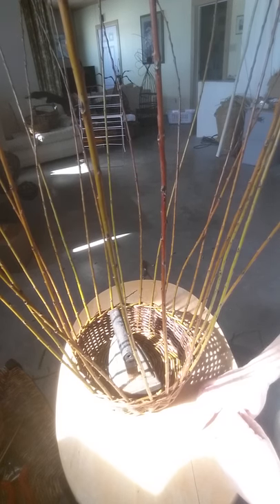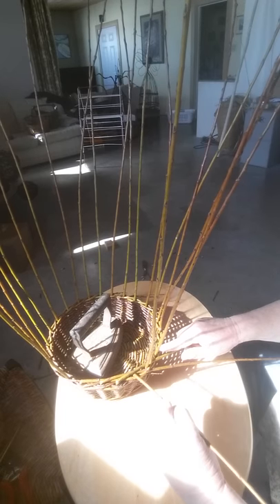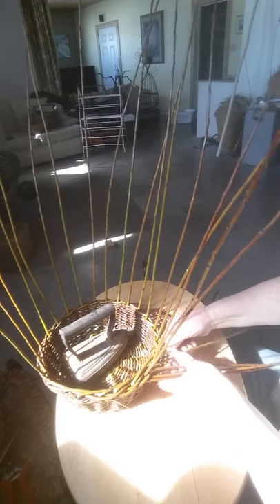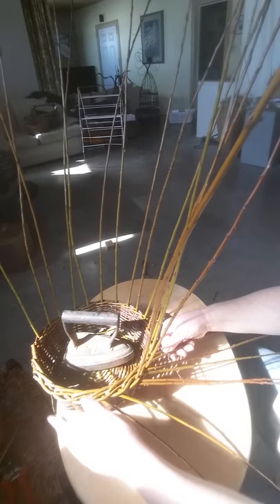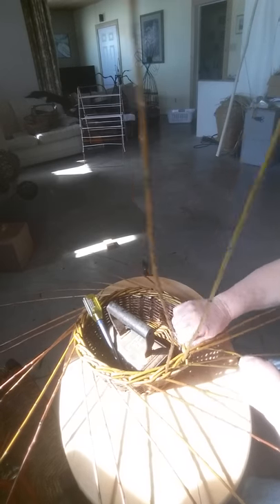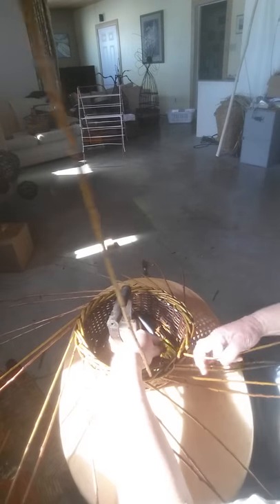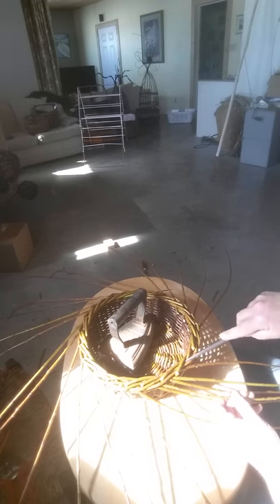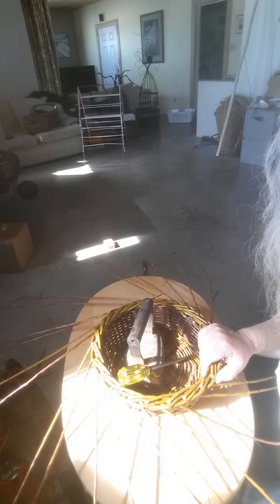Round Willow Basket (12) Border THE END :)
This is the final of 12 videos made at the beginning of our isolation during the Covid 19 pandemic of 2020.  I had cancelled all my classes and still felt a need to reach folks and give them something to do with their hands during this time of confinement.   I provided bundles of willows to those who had initially signed up for my class here at Good Note Community Farm South East of Edmonton, Alberta.

I hope folks continue to find value in hand made functional art, using locally sourced, sustainably harvested, (carbon sequestering!) natural materials.  Willow is my current passion,  but I look forward to demonstrating with  Cattail and Bullrush as well soon .

Please pay it forward or pwyc

Peace, Maryann